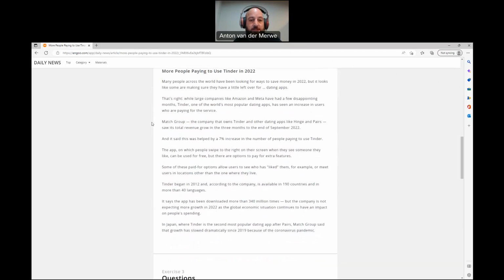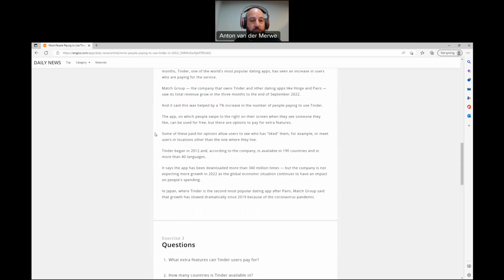Conversation, vocabulary, pronunciation and reading lesson 14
Another reading, conversation, vocabulary, and pronunciation lesson.

For more articles, visit Engoo.com